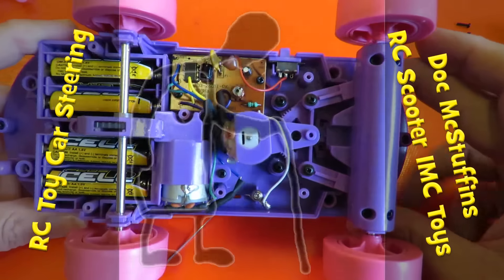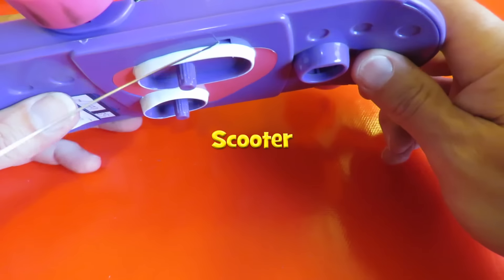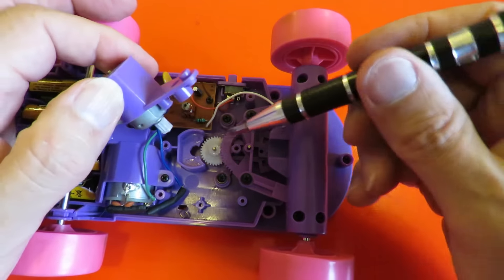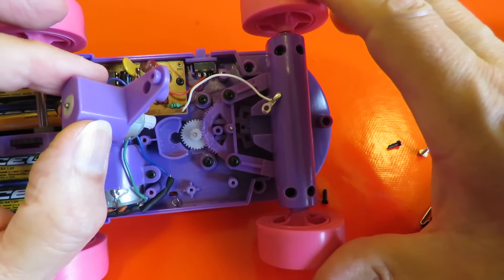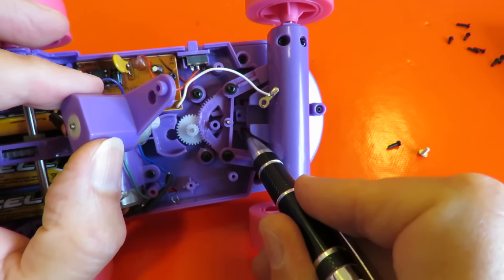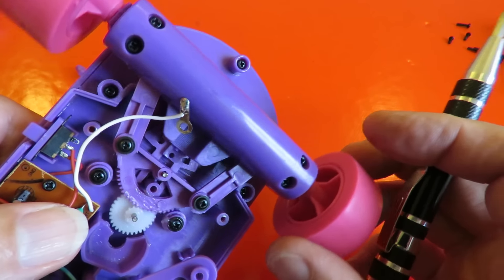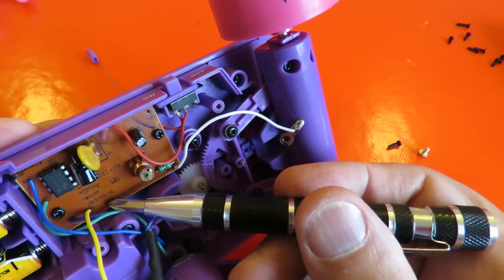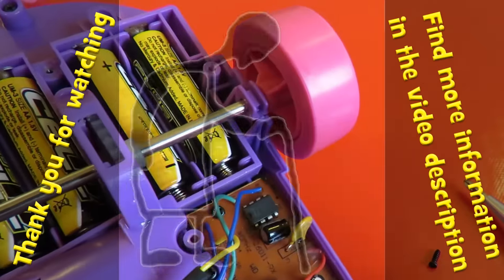RC Toy Car Steering Doc McStuffins RC Scooter IMC Toys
RC Toy Car Steering Doc McStuffins RC Scooter IMC Toys. I showed this toy briefly in a previous episode. A little disappointing as it looks like the gears and maybe the motor needs replacing. This toy looks a little more lively in this IMC Toys YouTube video